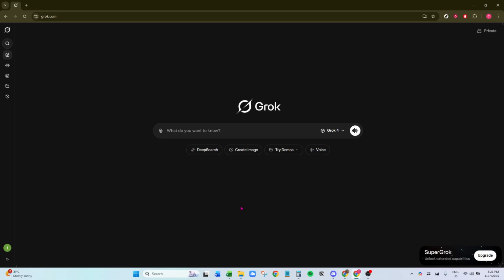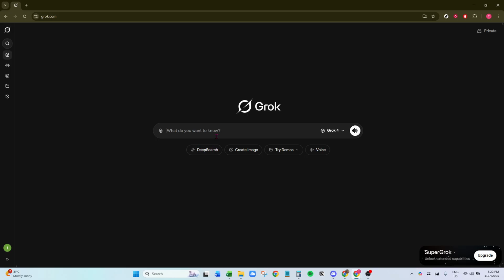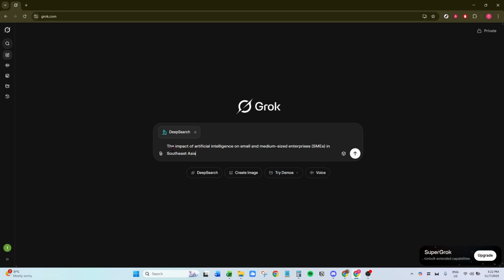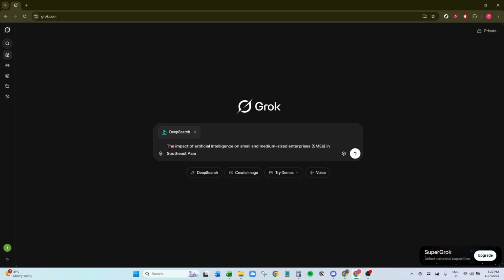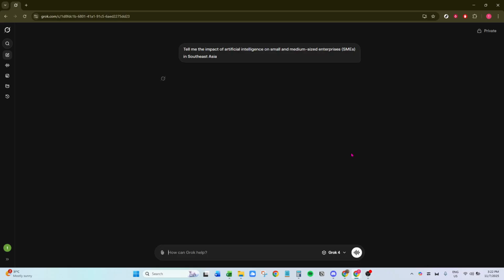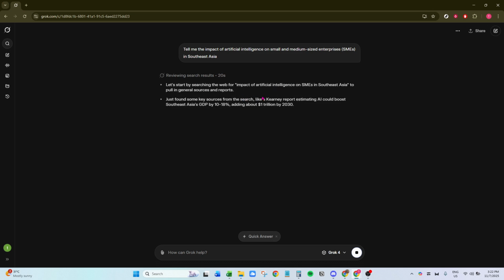How To Use Deepsearch With Grok 3 [2026 Guide]